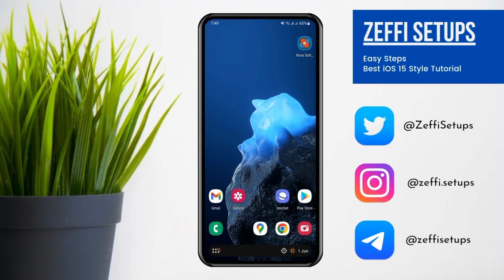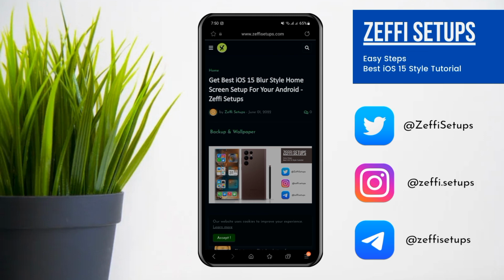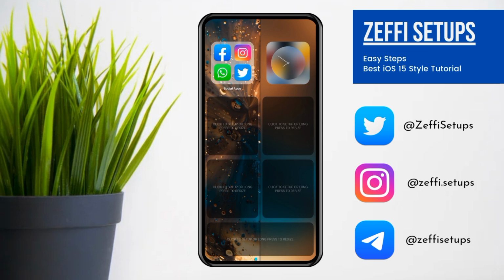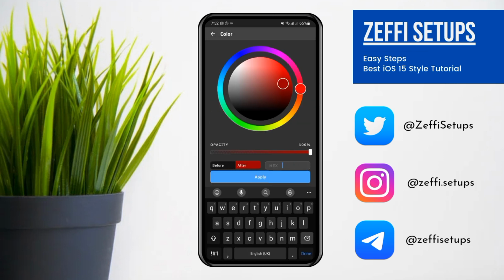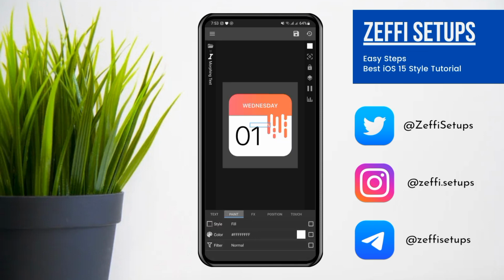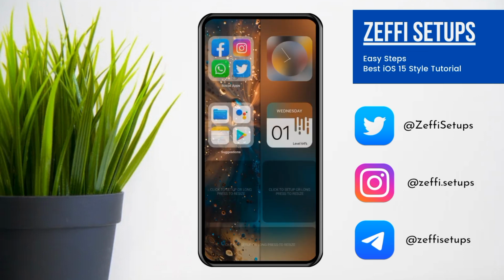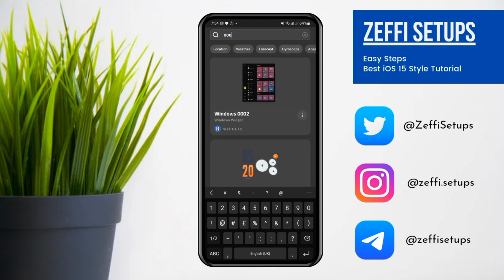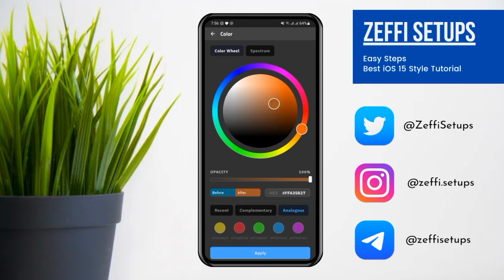Get Best iOS 15 Blur Style Home Screen Setup For Your Android - Zeffi Setups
Hi guys, hope you are doing well. Today's home screen is based on ios ios15 home screen mostly people want to convert their android to next level customization so I made this setup to android customization lovers and am sure you all love it, this is a one-page setup and setup is too amazing.
In today's video am using KWGT (Kustom Widget) and the KWGT is Apple for KWGT the widget is premium and easily available on playstore with that we will learn how to overlap widgets on android so watch the full video with proper attention. All links are attached.

How to customize your android home screen with novalauncher step by step?

Required Apps:-
1) Nova Launcher
2) KWGT
3) KWGT Pro
4) ZArchiver or any other File Manager which has an extracted feature.

zip folder available for backup & wall

for new updates

for daily stuff

KWGT Used:-

Icon pack used:-

ZArchiver:-

Cover topics-:

How to install iOS 15 on any android device
how to install iPhone features on any android device
iOS 15 complete tutorial for android
iPhone 13 features tutorial for android
Convert your android to iPhone
Best iOS 15 themes for android
Best iPhone themes for android
iOS android home screen
iOS 15 android home screen
iPhone android home screen
iOS 15 theme for android
iOS 15 home screen setup
iPhone home screen setup
Best KWGT themes for android
Android Home Screen tutorial
best paid kwgt themes 2022
iOS 15 android setup
Zeffi Setups best setups
Zeffi Setups best theme
KWGT themes for android
KWGT and Nova Launcher
KWGT home screen setup
KWGT full step by step
Samsung android setup
iOS 15 free android setup
iOS 15 KWGT setup
iOS 15 best theme
best kwgt themes 2022
kustom live wallpaper
free kwgt themes 2022
best kwgt setups 2022
Nature android setup
top KWGT themes 2022
kwgt klwp tutorial
klwp customization
klwp full tutorial
kwgt full tutorial
Minimalism themes
iOS 15 setup
klwp best themes
free klwp themes
free kwgt themes
kwgt themes 2022
best klwp themes
best klwp setups
how to use klwp
how to use kwgt
klwp homescreen
kwgt homescreen
best wallpapers
klwp themes
kwgt themes
wallpaper
Klwp
kwgt